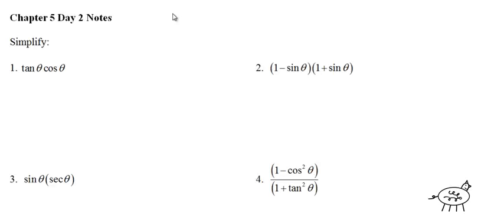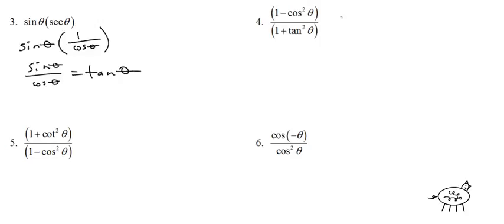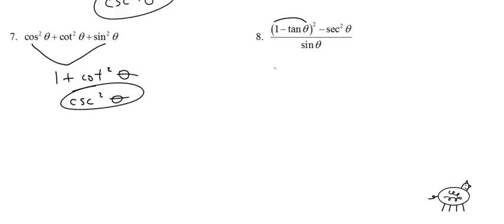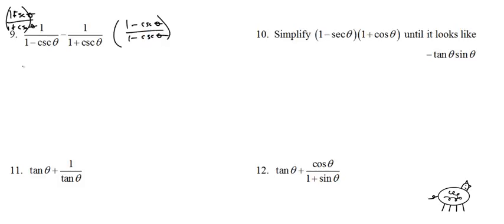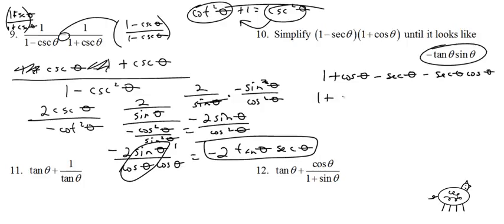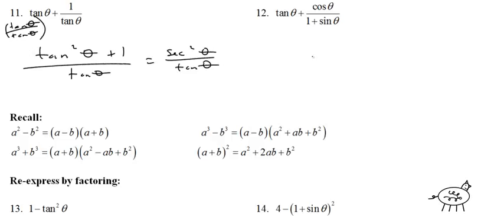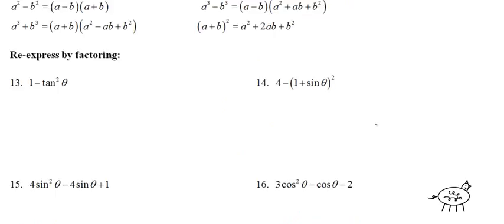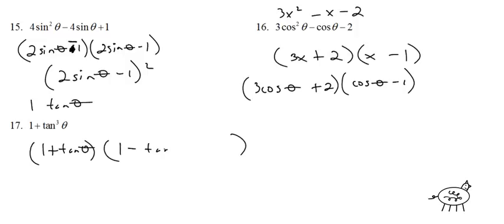M439 Ch 5 Day 2